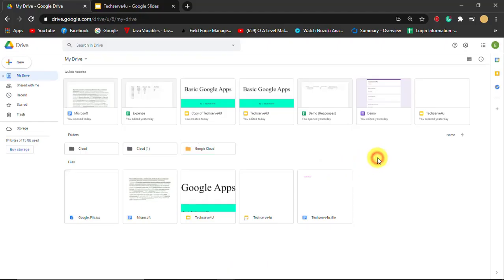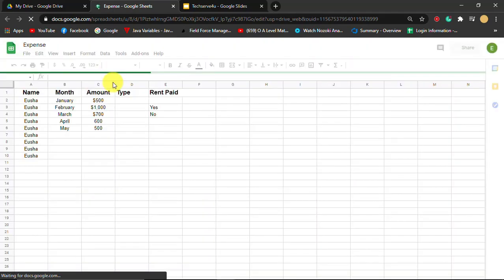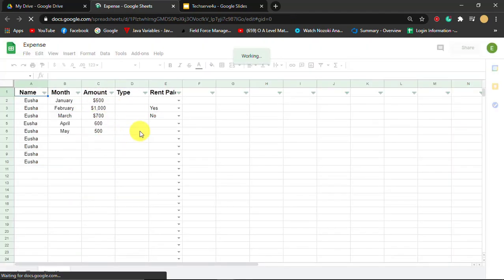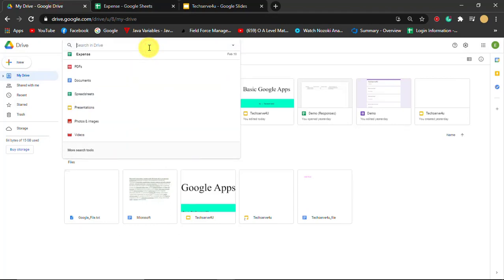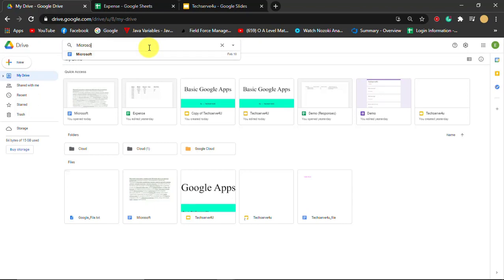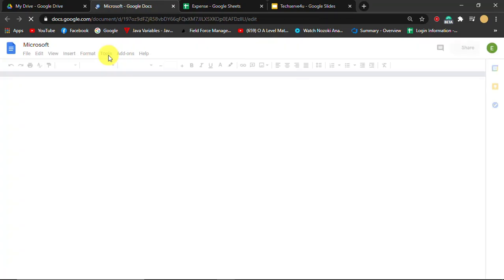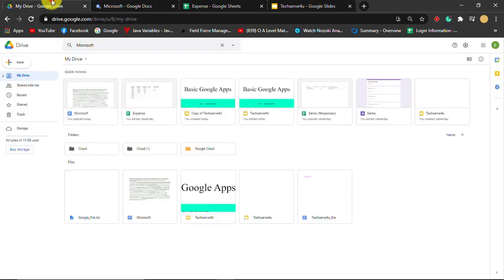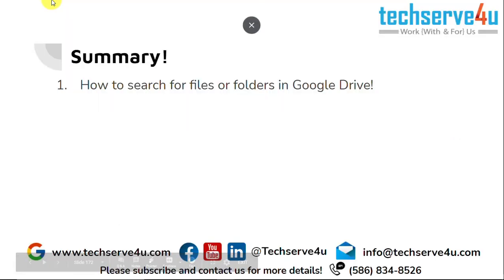40 How to search for files or folders in Google Drive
Search results will appear as you type. Google Drive searches the titles and content of all files you have permission to see